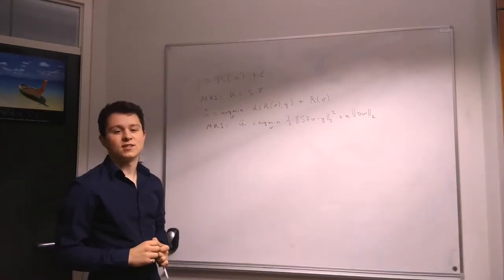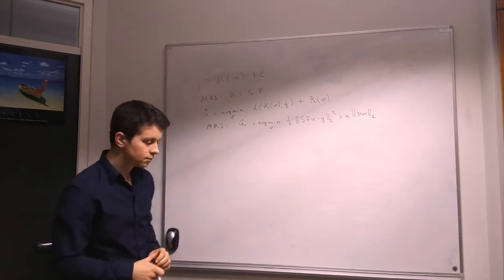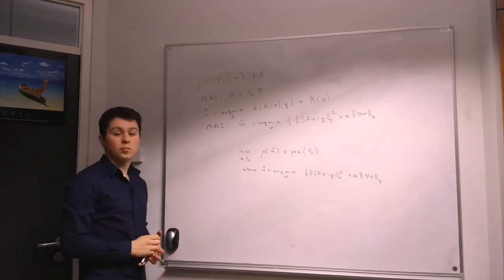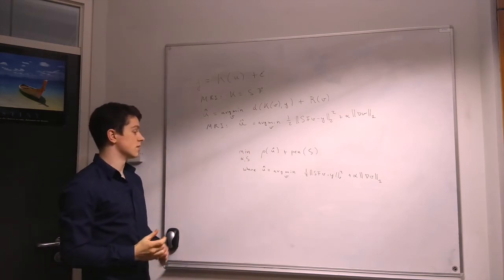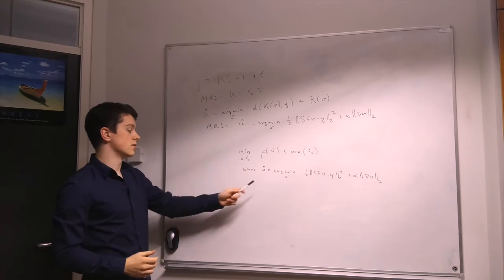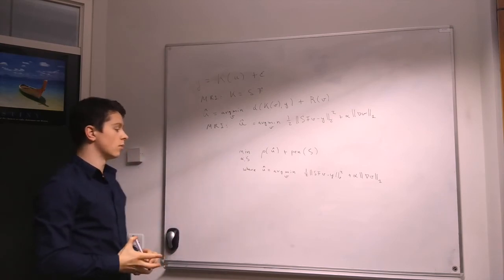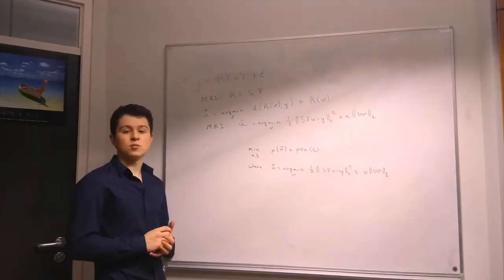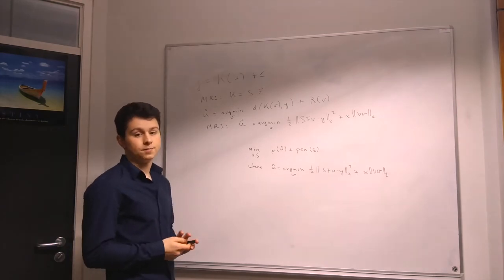Inverse problems in imaging and machine learning - Ferdia Sherry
In this video, CCIMI student Ferdia Sherry describes some of the topics that he is interested in and how they interact: inverse problems in imaging and machine learning.
More specifically, he explains how bilevel optimisation problems pop up when learning parts of a variational model and how this approach is used to learn a sampling pattern for MRI.
Ferdia is supervised by Dr Carola-Bibiane Schönlieb and Dr Matthias J. Ehrhardt.